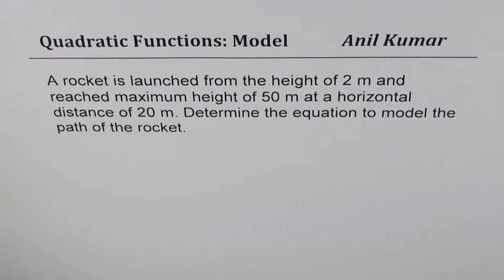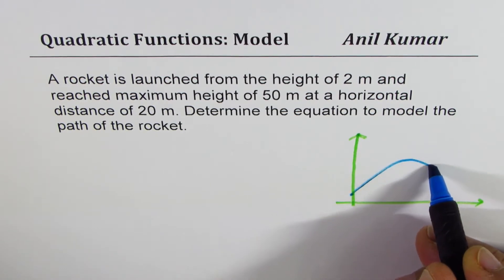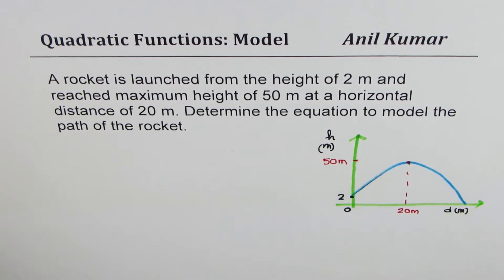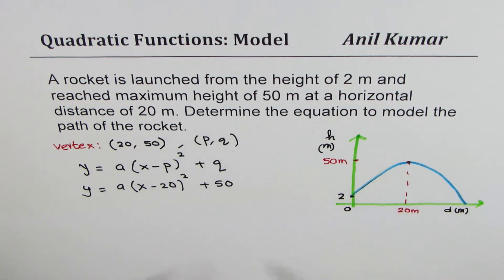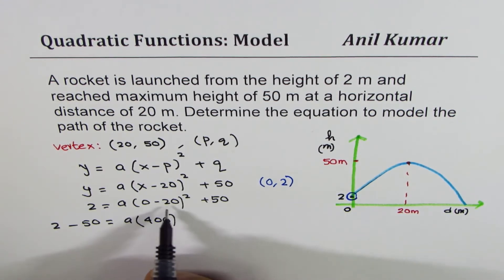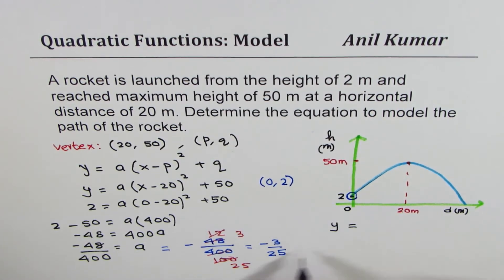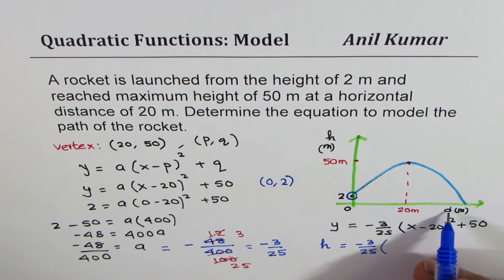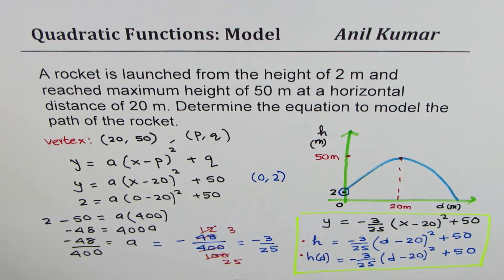Model Projectile Rocket Path with Vertex Form Quadratic Equation